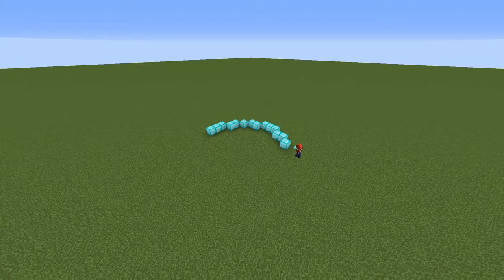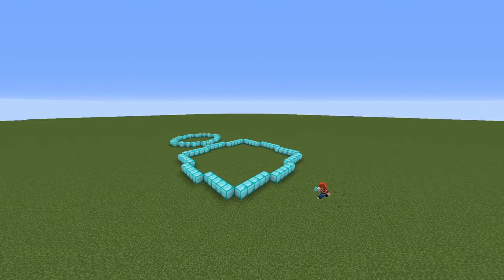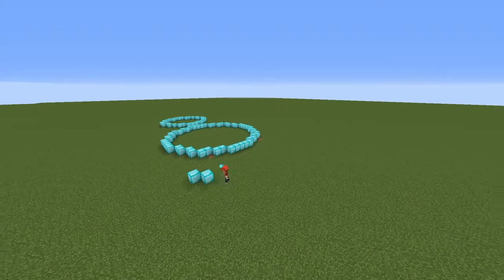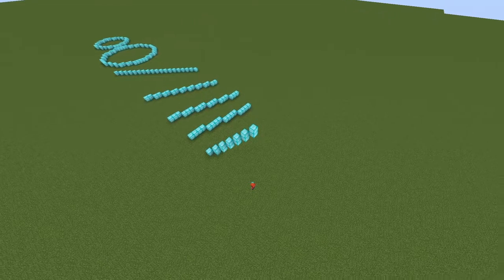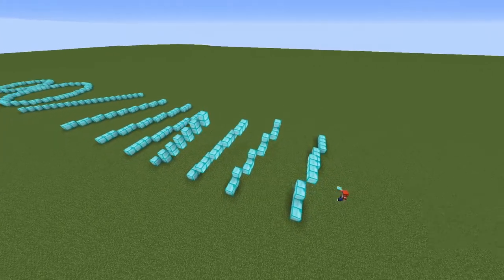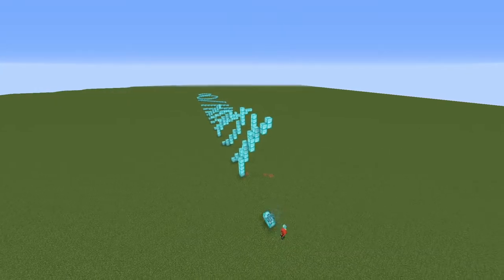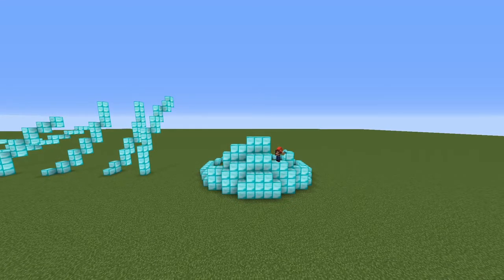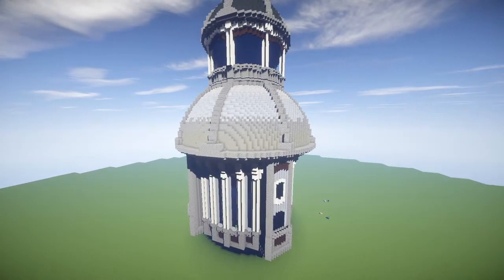How to Build 3D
In this Video explaining 3D lines and how to build them.